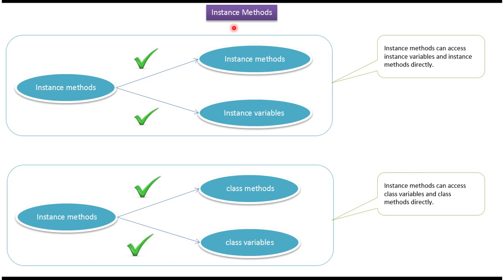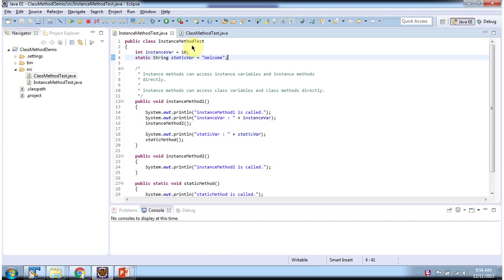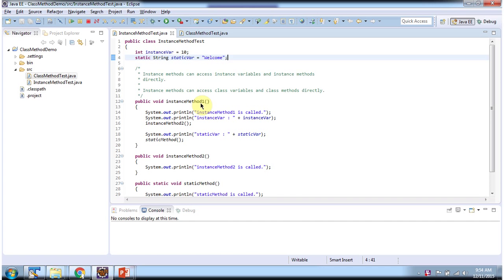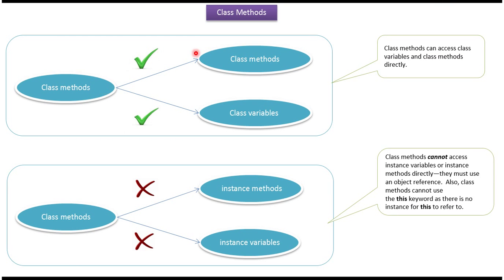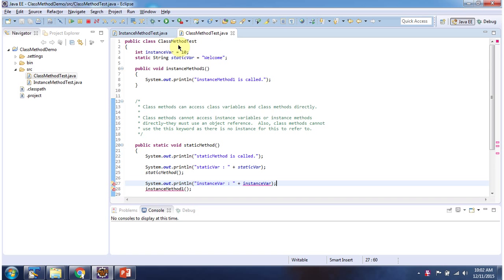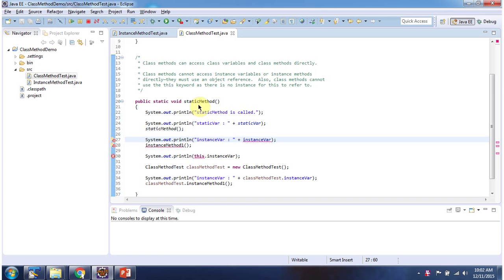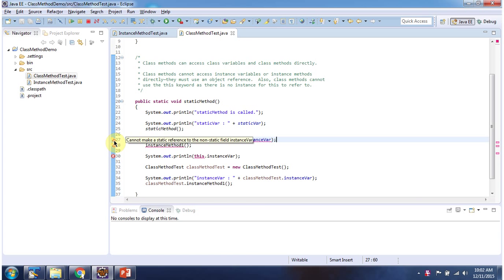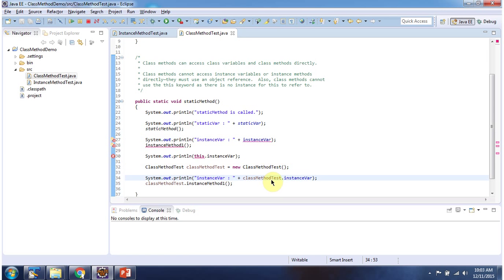Instance vs. Static Methods in Java | Java Access (Instance and Static methods) | Java Tutorial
Welcome to this Java tutorial where we explore the concepts of instance and static methods in Java programming!

In Java, methods are essential for defining behaviors that objects can exhibit. There are two main types of methods: instance methods and static methods, each serving distinct purposes in object-oriented programming. In this video, we'll dive deep into understanding and using instance and static methods in Java.

Key topics covered in this tutorial include:
- **Instance Methods**: Explanation of what instance methods are and how they operate within the context of Java objects.

- **Static Methods**: Understanding static methods and their role as class-level operations independent of object instances.

- **Method Invocation**: Learn how to invoke instance methods on object instances and static methods directly on class names.

- **Accessing Instance Variables**: Explore how instance methods can access and modify instance variables (fields) of objects.

- **Static Variables and Constants**: Understand the use of static variables and constants within static methods.

- **Difference Between Instance and Static Methods**: Discuss the key differences between instance and static methods, including their behavior and memory allocation.

- **Best Practices for Method Design**: Explore best practices for designing and implementing instance and static methods in Java, including encapsulation and code reusability.

- **Examples and Demonstrations**: Walk through practical examples to illustrate the usage of instance and static methods in Java classes, showcasing different scenarios and use cases.

By the end of this tutorial, you'll have a solid understanding of how to effectively use instance and static methods in Java programming, enabling you to design modular and efficient object-oriented applications.

If you're looking to deepen your Java programming skills and learn about essential concepts like instance and static methods, don't forget to subscribe to our channel for more insightful Java tutorials and programming tips!

Java Access (Instance and Static methods) | Java Tutorial